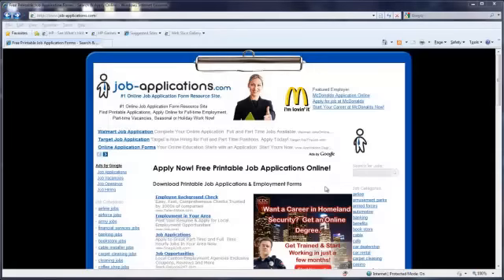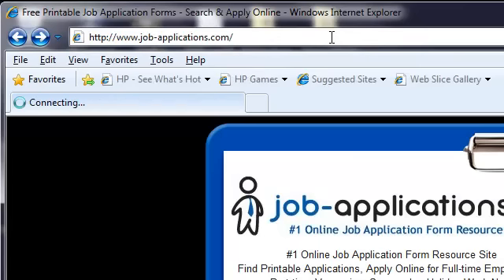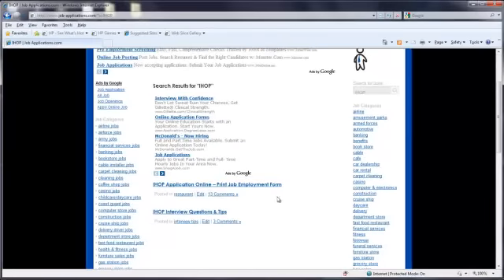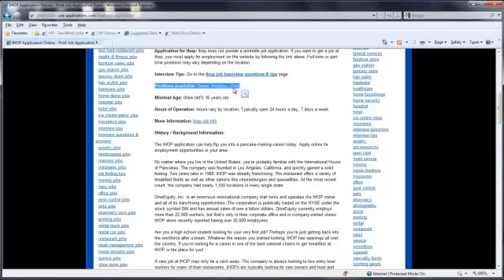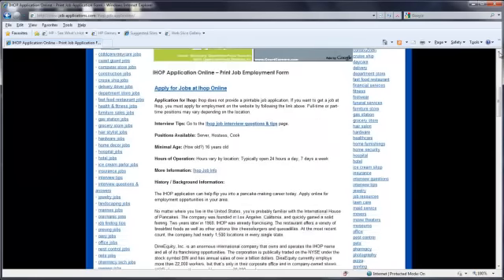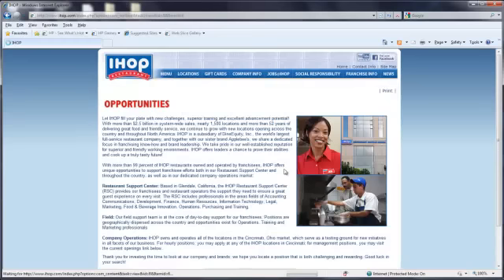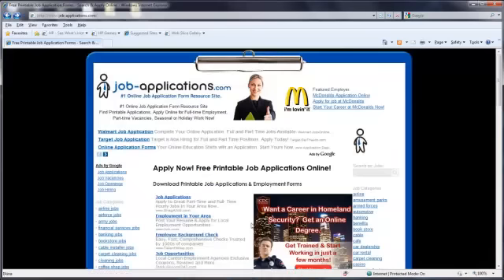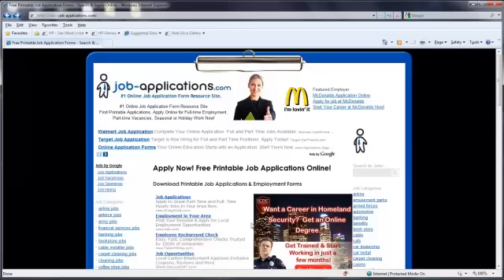IHOP Job Application Online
Learn how to apply for a job at the IHOP. Fill out the IHOP application with the help of Job-Applications.com.